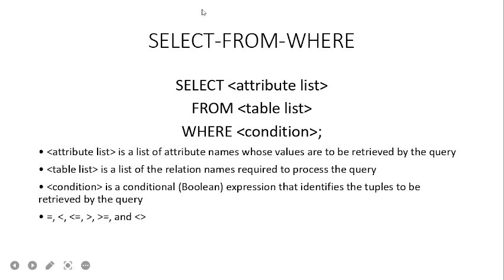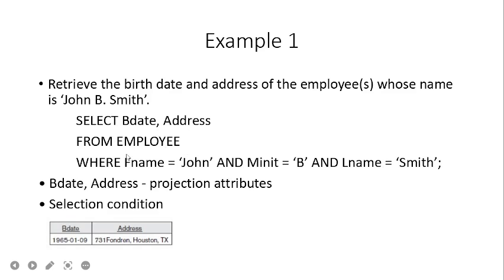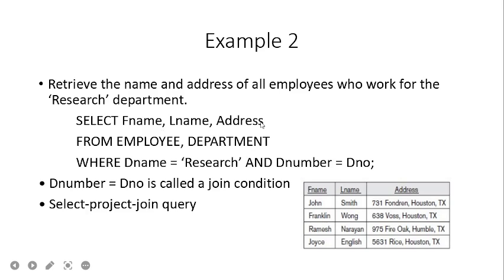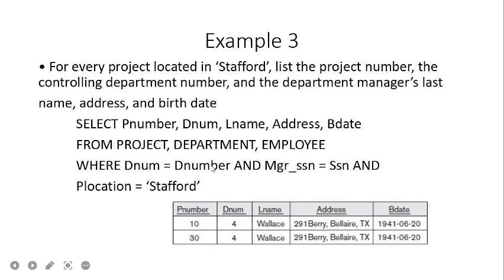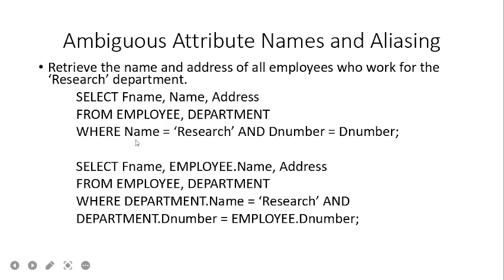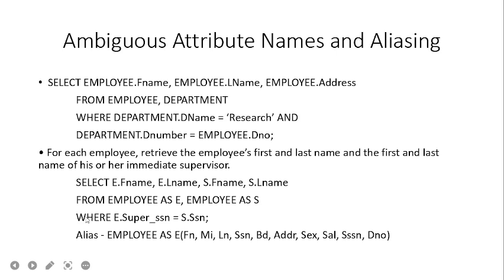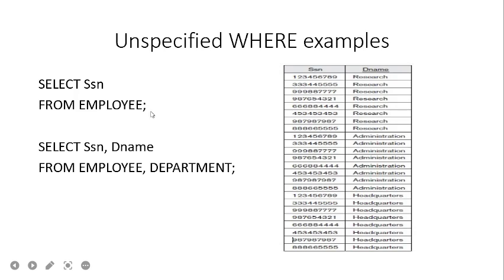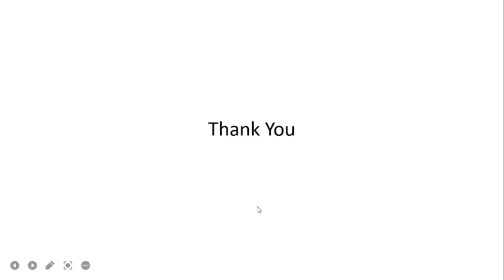DBMS RETRIEVAL QUERIES IN SQL